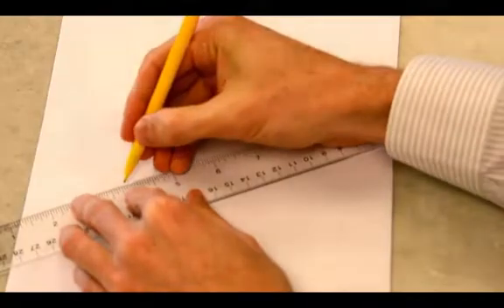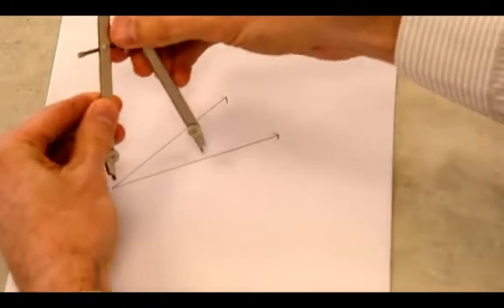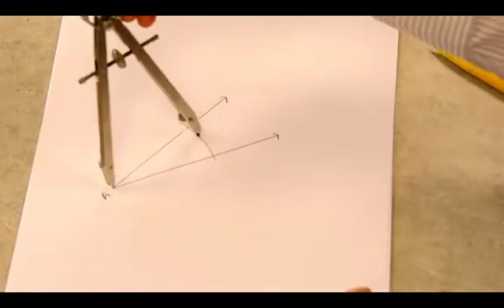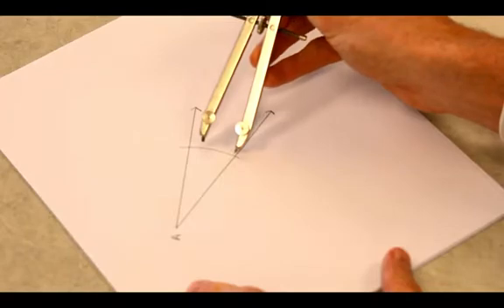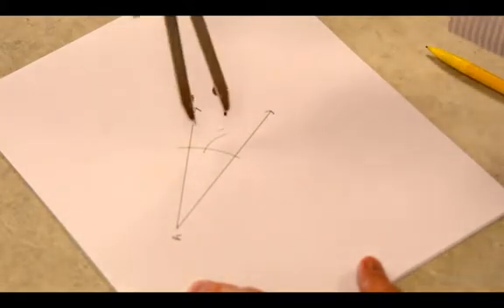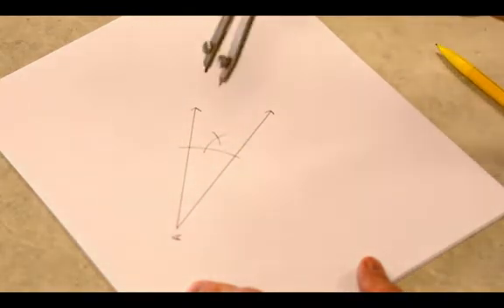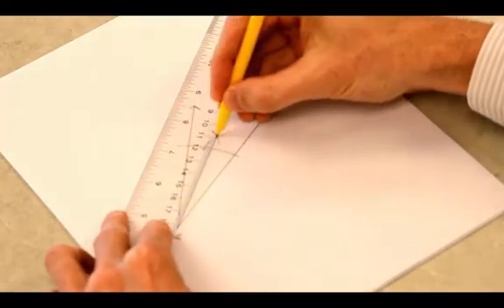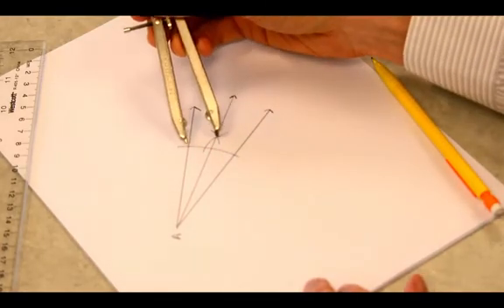10angleBisectorConstr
Angle bisector construction